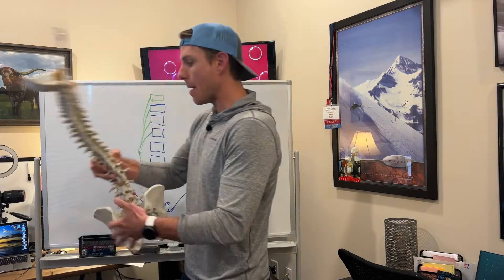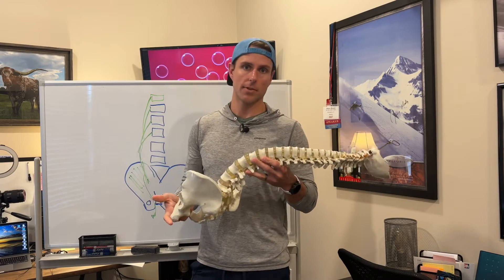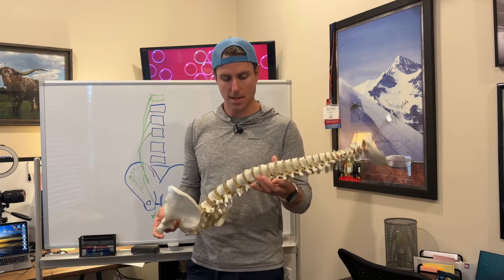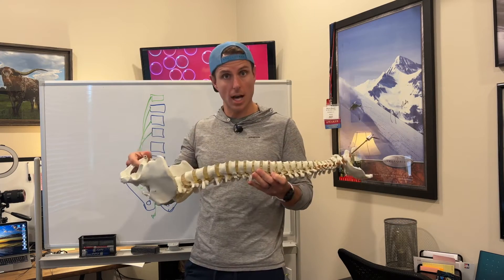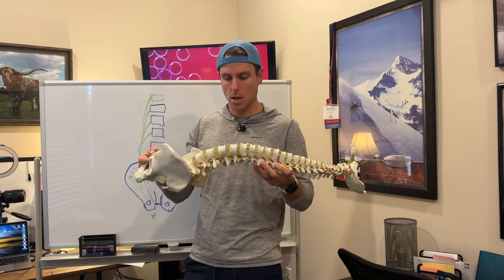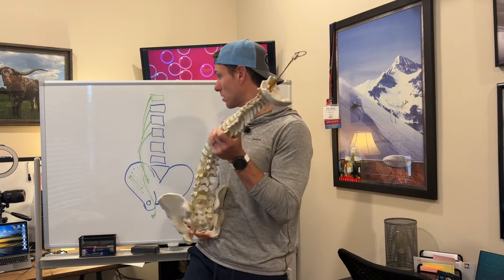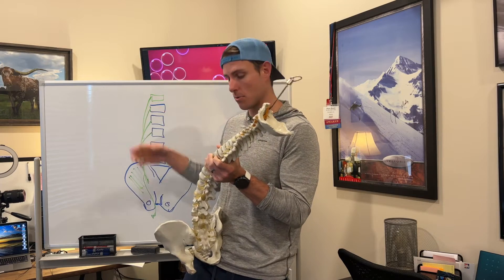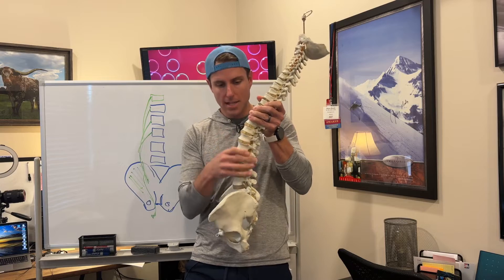Why Does Your Hip Pop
Snapping. Popping. Catching. Why does your hip pop? It goes by the clinical name of Coxa Saltans. What is it? Is it bad? What causes it? How to 'fix' it?
Let’s make some real change and figure out what it takes to truly be BetterThanBefore​